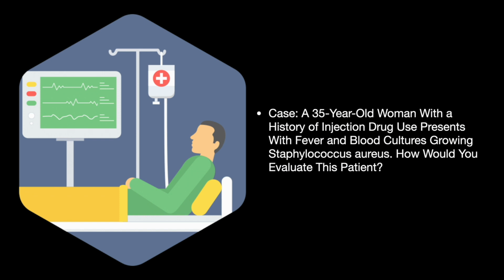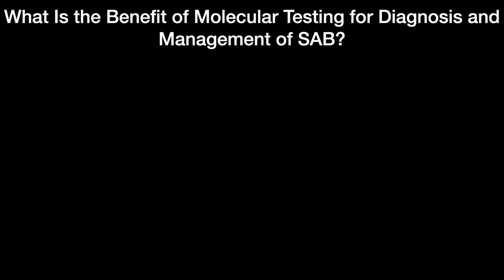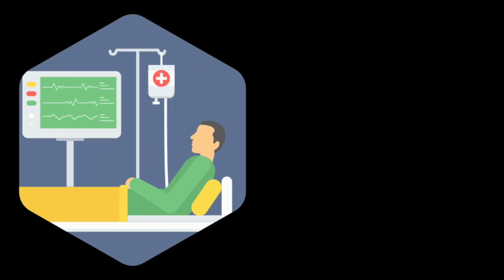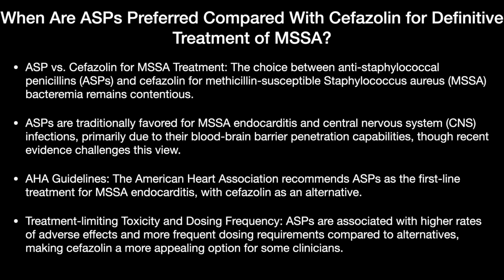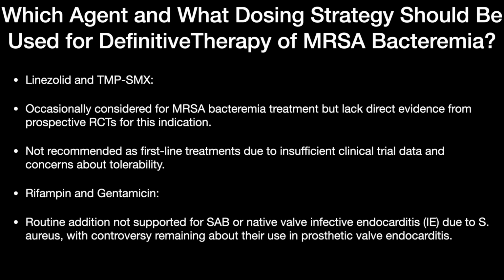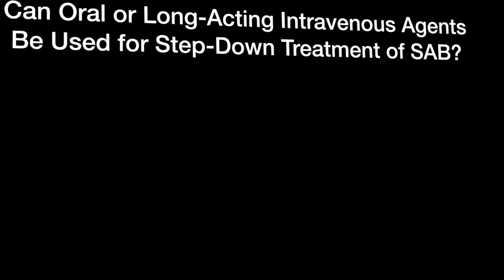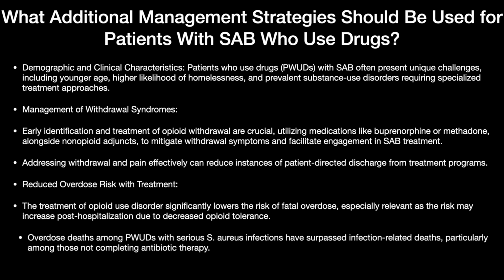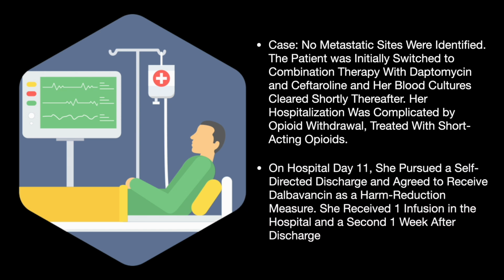Management of Staphylococcus aureusBacteremia: IDSA Guidelines